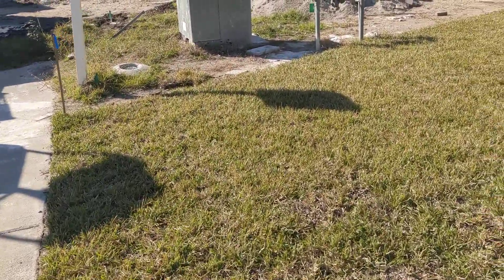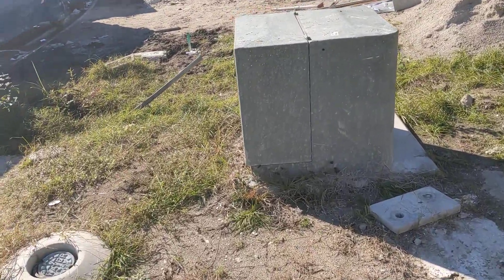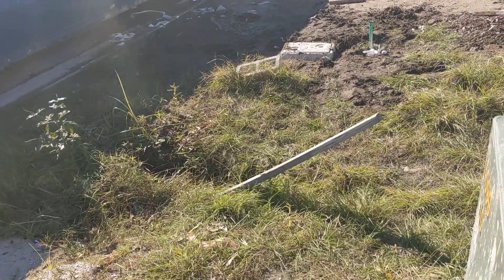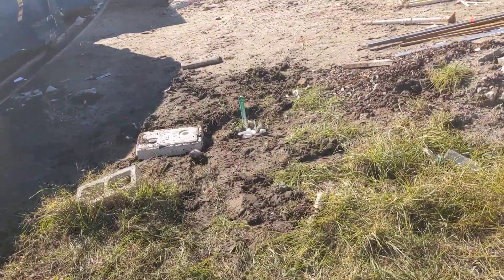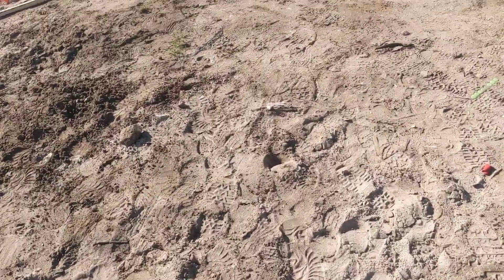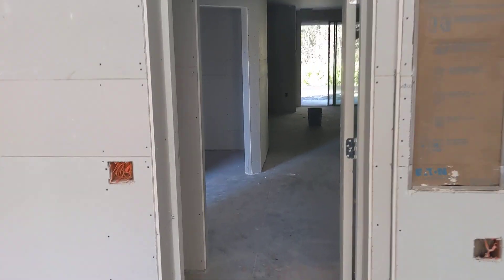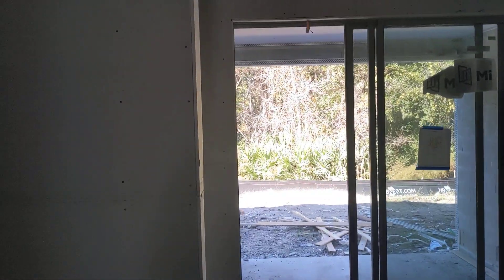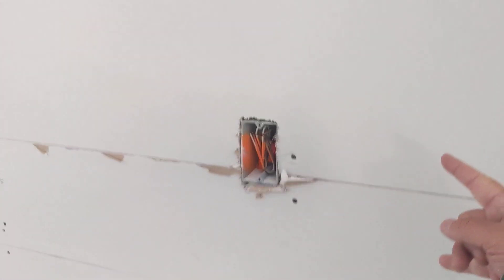What is ahead for 14 right meow? Lots.